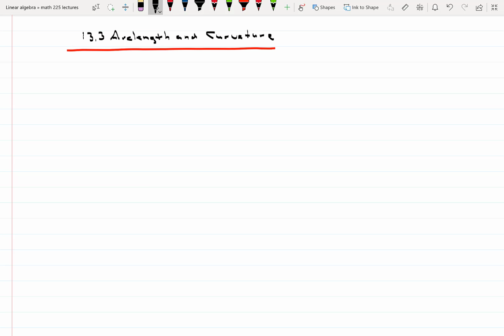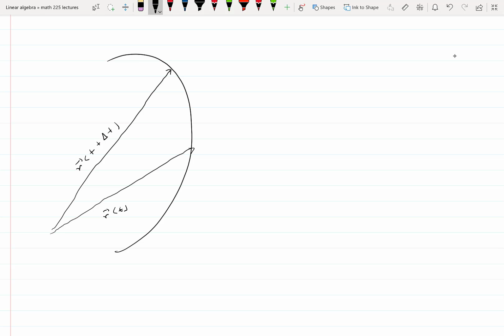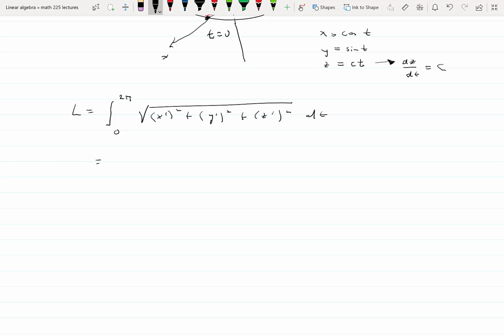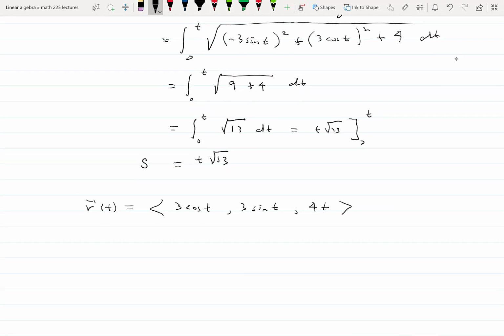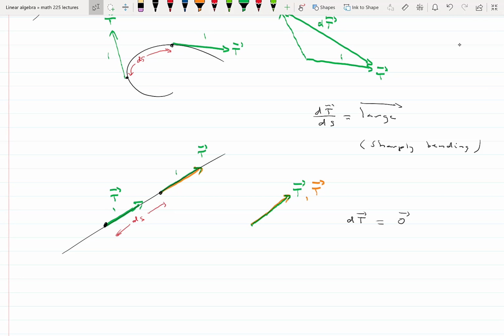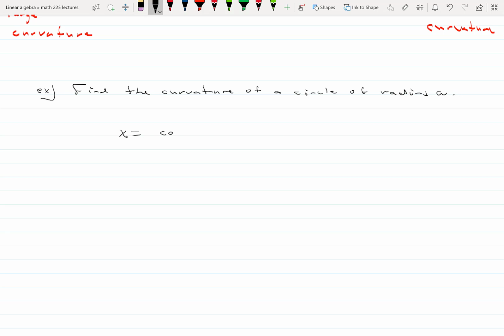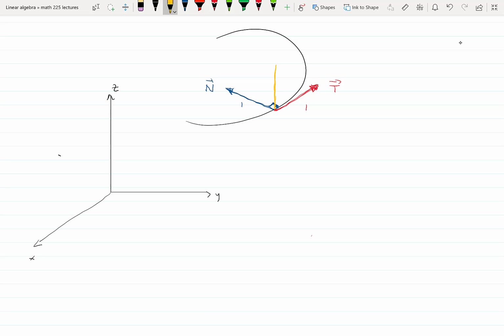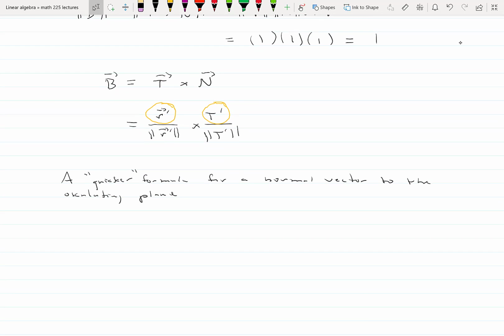math 225 lecture section 13.3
This video segment covers section 13.3:  Arclength and Curvature